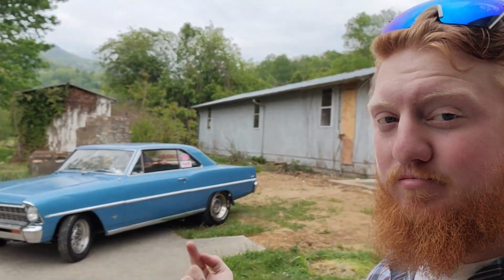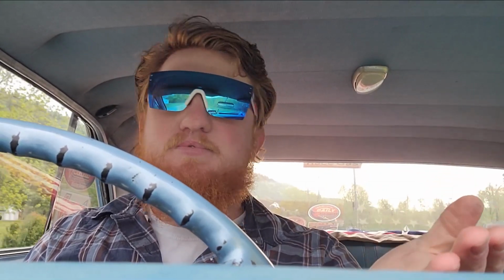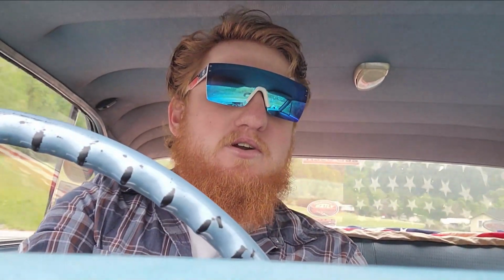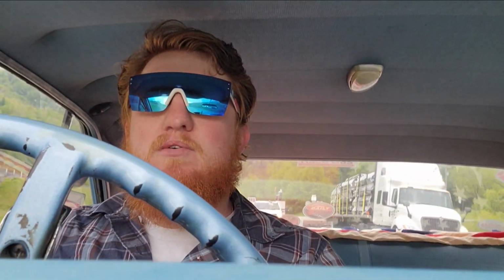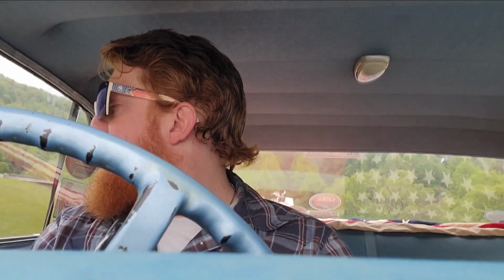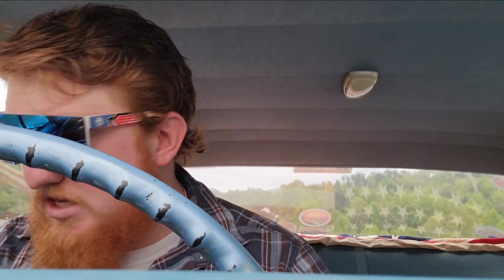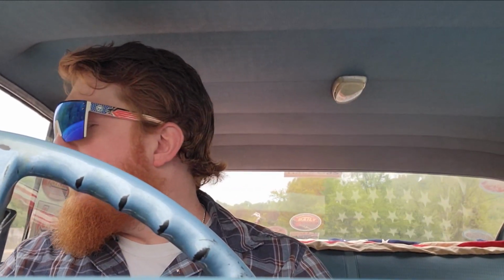NEW Suspension Review!!! Tag along with me on my way to work in my 1967 Chevy Nova!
Take a ride with me on my way to work as I drive the nova and give you guys a quick review of how the car feels now as well as an update on what's to come!!!